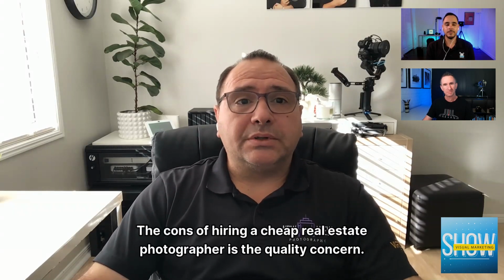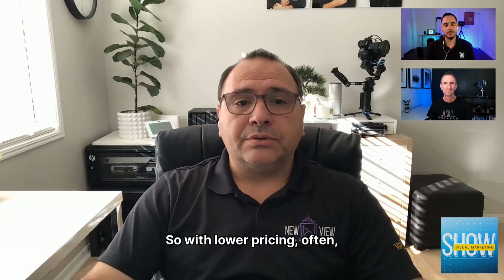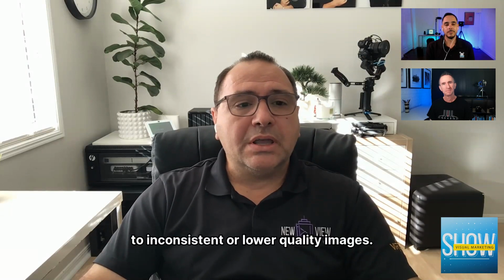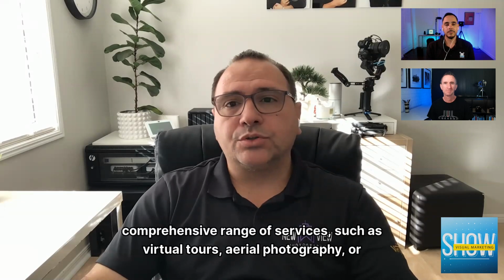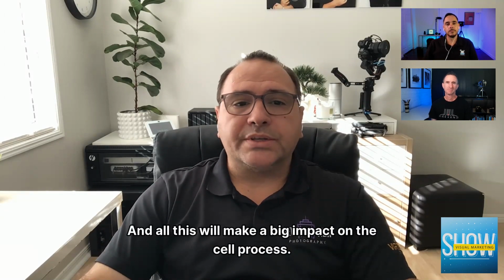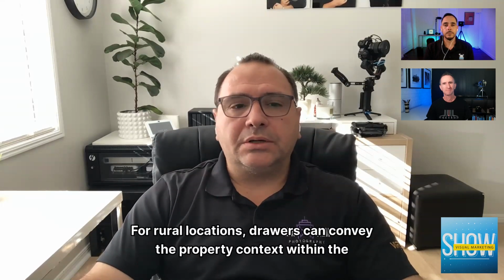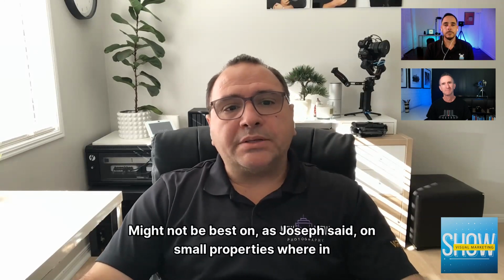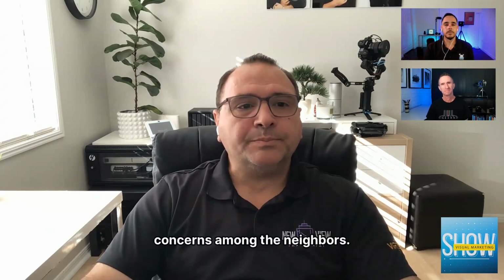Hiring cheap real estate photographers + drone + listing videos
Welcome to The Visual Marketing Show, where we ask experienced photographers to share tips and ideas that will help business owners and real estate agents make the most of their visual marketing.

Guests:
Joseph Gonzalez - Miami Real Estate Images in Miami, Florida
Ciprian Cioaric - New View Photography Brisbane

Content:
0:00 - Intro
0:35 - What's one question you wish a real estate agent client would ask you?
5:20 - The pros and cons of hiring a cheap real estate photographer.
10:29 - When are drone shots a good idea, or not a good idea?
15:37 - Do you think real estate agents should get a video for every listing?